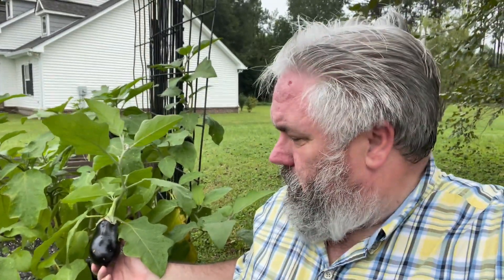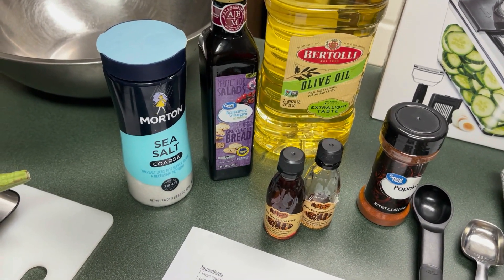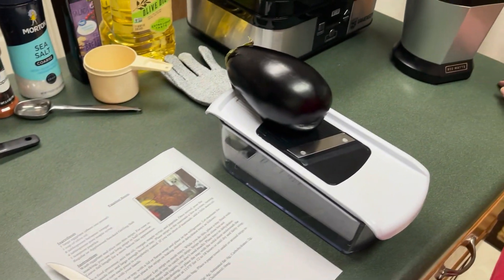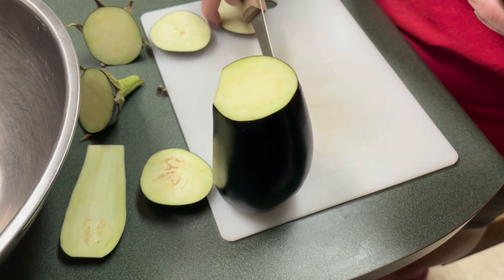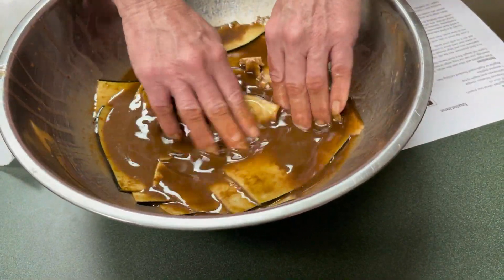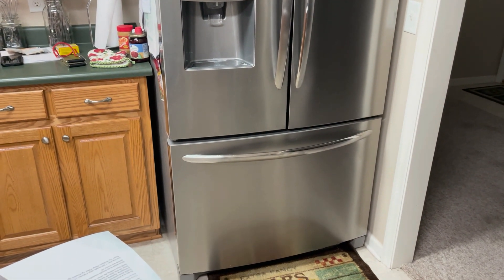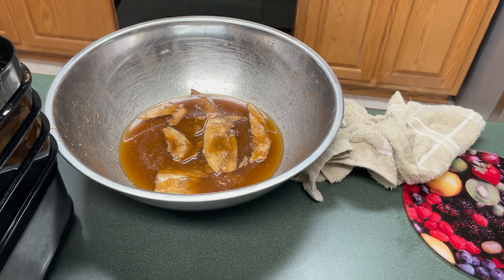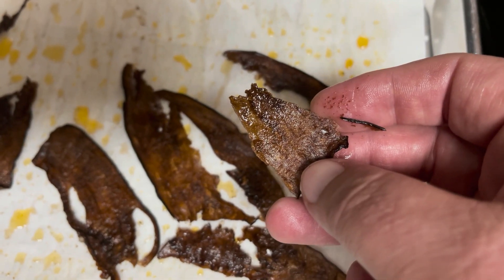337 Making Eggplant Bacon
Welcome to Walsh Homestead Adventures. Making eggplant bacon is new to us so in this video, I’ll show you how we make eggplant bacon. If have extra eggplant lying around and are looking for a healthy snack, you too can make this tasty treat.
                                                 Eggplant Bacon
Ingredients
1 large eggplant (about one pound)
1 cup of olive oil
8 tablespoons balsamic vinegar
4 tablespoons pure maple syrup
1 teaspoon paprika
Regular or Applewood Smoked Grilling Salt

Instructions
Wash eggplant and slice into thin strips. For ease in snacking, you can cut long strips in half crosswise. Leave full length for a more bacon like appearance.

In a blender, mix the oil, vinegar, maple syrup, and paprika. Once mixed, pour the marinade into and large enough bowl or tray. Place strips in the marinade a few at a time, turning to make sure each piece is completely coated. If you run short of marinade, add a little more oil and stir it in with your hands.

Cover the bowl or tray with a lid or Saran wrap and place in the refrigerator. Let marinate for two to four hours, then place the strips on a baking sheet in the oven or dehydrator trays as follows:

To dry in a food dehydrator: Lay strips on mesh trays. While you do this, place a tray fitted with a solid sheet underneath the mesh tray to catch any drips. Strips should be close but not overlapping. Sprinkle on a little salt (again, you don’t need much). Place trays in dehydrator. Some oil may drip off during dehydrating, so place the tray with the solid sheet underneath the mesh trays holding the strips. Dehydrate at 115°F for 12 to 18 hours or until dry and fairly crisp.

To dry in an oven: Line tray with parchment paper. Lay the strips on the backing sheet, close together but not overlapping. Sprinkle on a little salt (you don’t need much). Place in the oven on the lowest setting for 10 to 12 hours. Our over was 170◦F and the strips were ready in 8 hours, your oven may vary. Dry until fairly crisp, turning the strips partway through. Check occasionally and if any of the oil pools on the sheet, blot with a paper towel.

Store strips in an airtight container or plastic bag. Place a paper towel under or around strips to absorb any excess oil.

Serving size: 1 full-length strip. Calories: 37; Fat: 4g; Saturated fat: 0g; Carbohydrates: 2g; Sugar: 1g; Sodium: 39mg; Fiber: 1g; Protein: 0g; Cholesterol: 0mg.

I mention the You Tube channel @Deendougretired so if you want to know more about a plant based diet, so check out Dee's videos.

00:00 Introduction
01:08 Equipment and ingredients needed
02:53 Preparing the eggplant
05:21 Marinating the eggplant
07:22 Placing the eggplant on the dehydrator trays
09:21 Tasting the over dried eggplant bacon
10:28 Tasting the dehydrated eggplant bacon
12:18 Shout out to @Deendougretired
13:14 Closing

This video is intended for an adult audience aged 18+. Take care and have a blessed day.

1. Vont Lighting Products (Spark Headlamp, Blaze LED Flashlight, Milo Kitchen Scale, & Outdoor Solar Lights): We are proud to partnership with Vont in that all my viewers are eligible for a one-time 10% off all Vont products by using the coupon code W10FARMS. This code is available for all Vont products from the following links: the Spark Headlamp